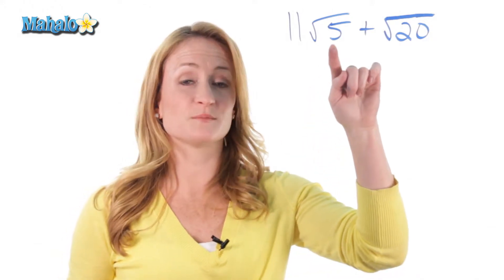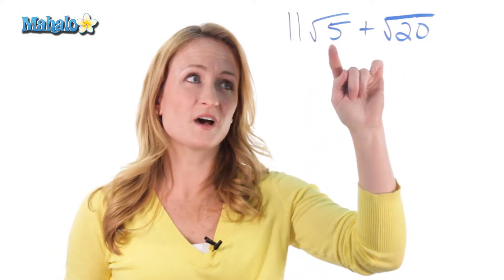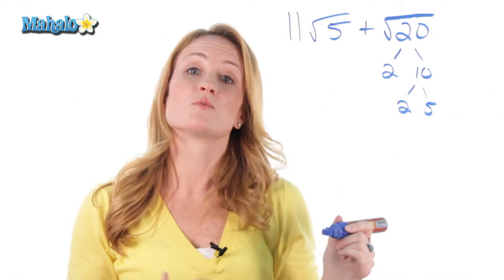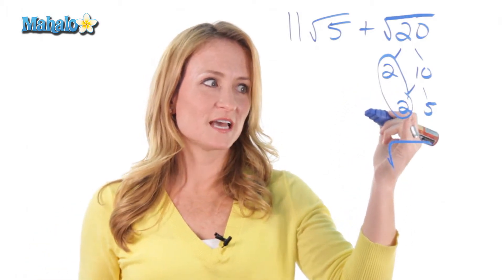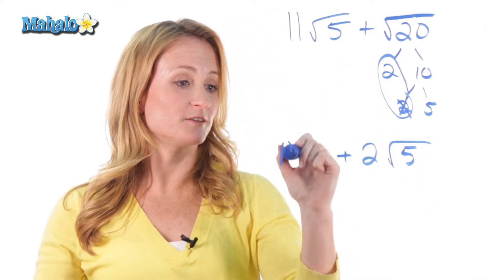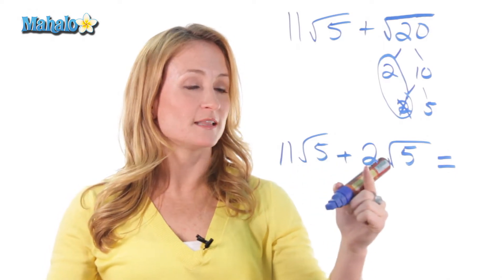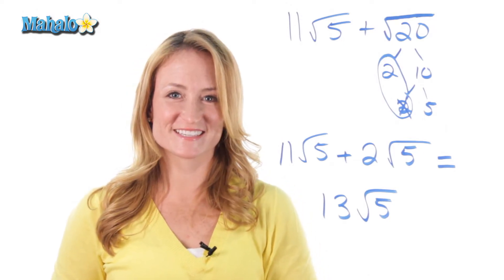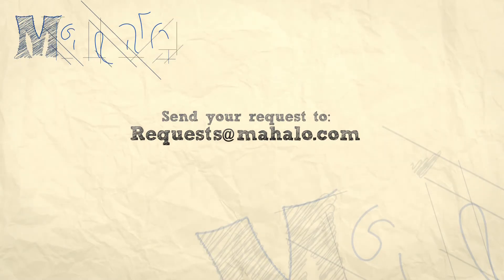How to Add Radicals (ex.2)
Watch Julie Clark, host of our math channel and teacher of ten years, explain how to add radicals.